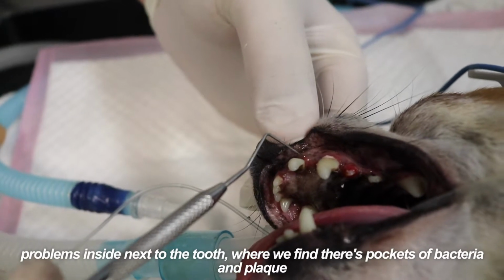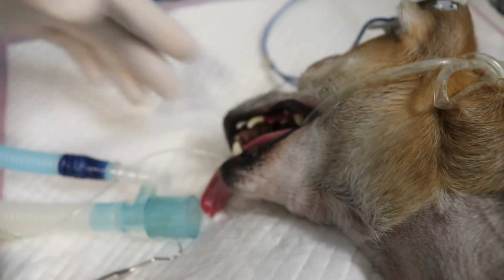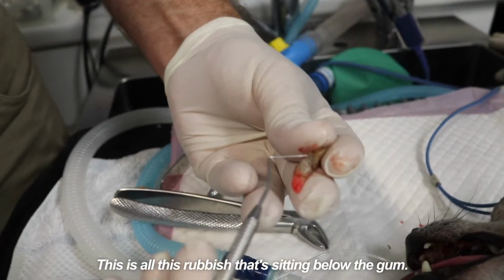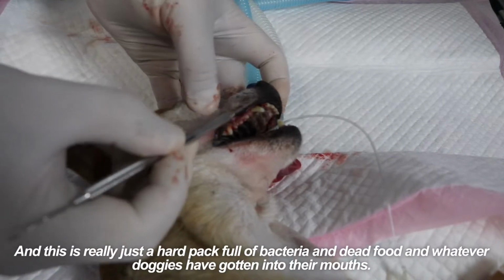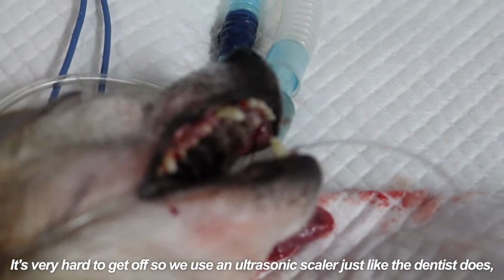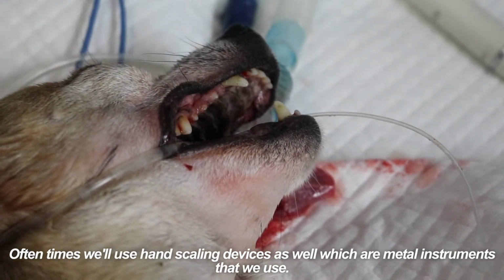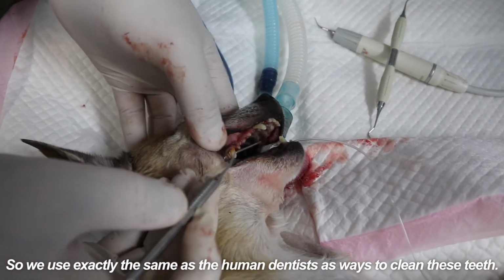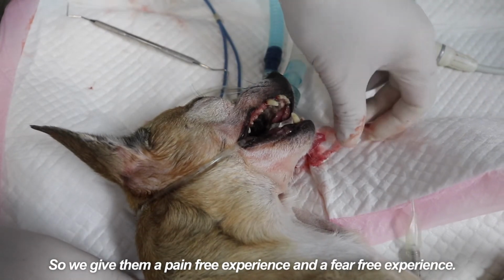THE IMPORTANCE OF YOUR PET'S DENTAL HEALTH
WARNING:
This video contains images of detailed surgical processes. It is not recommended to watch this if you are squeamish about blood and/or surgical practices.

Hi and welcome to Sugarland Animal Hospital.

In the past few weeks, we have seen an influx of animals in need of fresh, clean teeth. It is important to maintain the health of your animals teeth by brushing them regularly. Similarly to humans, animals can develop plaque, cavities and other unwanted health issues with their teeth.

We are here for the pet owners of Bundaberg who are dissatisfied with the level of care their pet receives.
We provide a modern award winning veterinary hospital and a team dedicated to the care of your pet.
Unlike traditional vet clinics and surgeries we are here to take the stress out of pet ownership.

We believe if a patient has left our hospital without caring for all their needs we have let that patient down.

We are here to care for the pets of Bundaberg!

Our core values we live by are:
Loyalty – We are faithful to the team, to our clients and their pets. We stick up for each other.
Responsibility – We keep our word and do what we say we are going to do. We help the team and our clients.
Openness – We communicate openly, we can take feedback and we trust each other.
Compassion – We listen to others, care for one another, show appreciation and empathy.
Fun – Life and work need to be enjoyable. We love laughter and the ability to joke while still getting the job done.